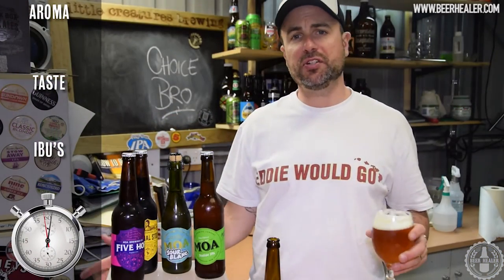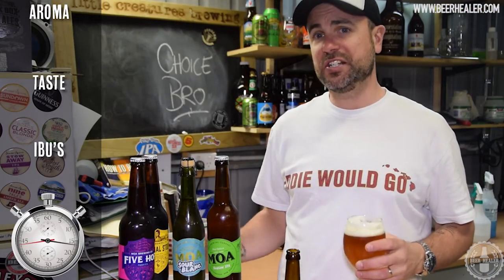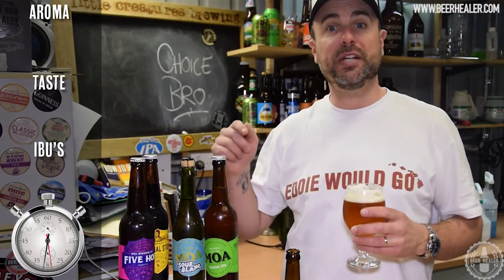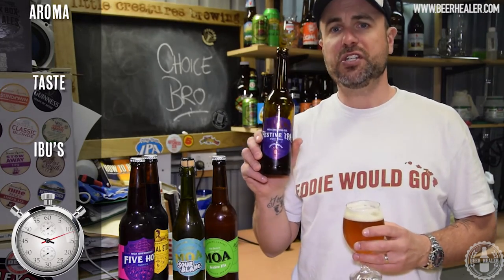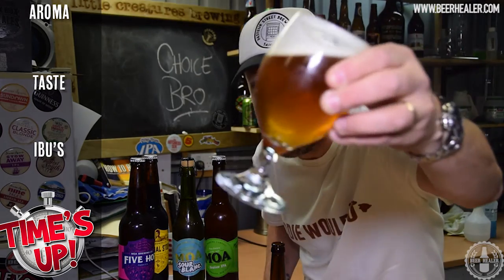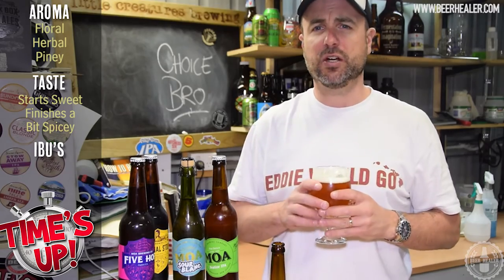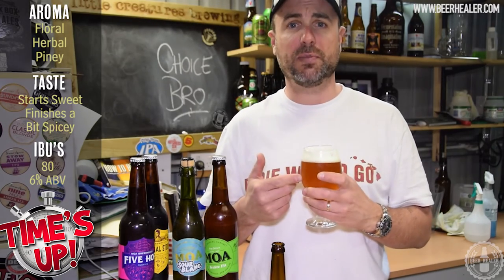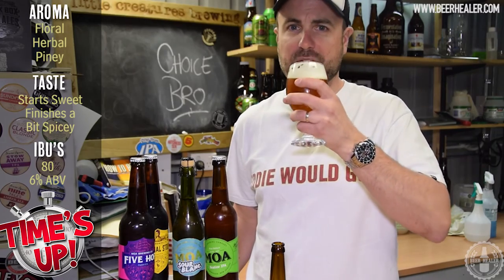60 Second Beer Review - Moa Festive IPA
Another 60 second Beer Review, this one comes from the land of the long white cloud! Moa beer is a leader in a very red hot craft beer scene in NZ, and this beer is a ripper. Part of their Festive IPA series, this is their Belgian/American hybrid, and it's good. But don't let me spoil it, watch the damn video!

Life is short, we don't all have time to digest a 7 minute beer review, but it you have 60 seconds you can get the best bits in an easy to digest layout on the the screen. It's a bit like the SportsCenter ticker for beer!

If you love beer, I think you will love this.
If you are kind of interested in beer, this might make you more interested.
If you have 60 seconds, you might learn something.
We all have 60 seconds, right?

Cheers to Great Beers!